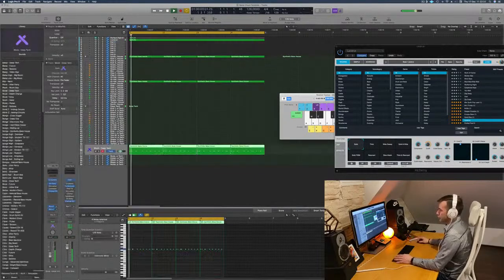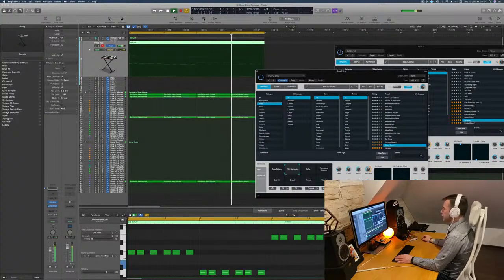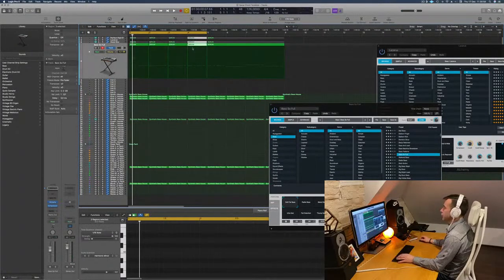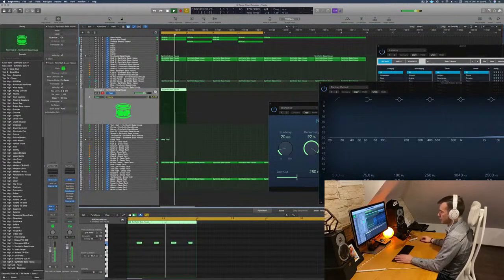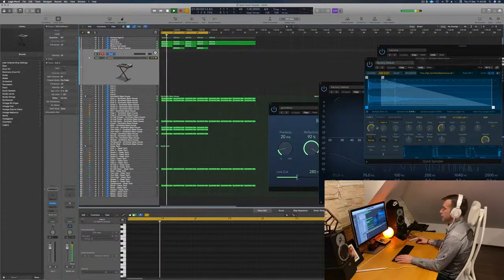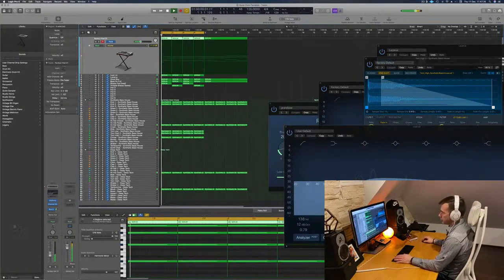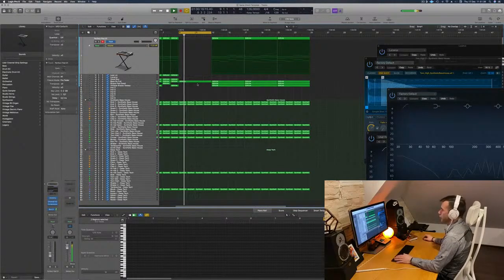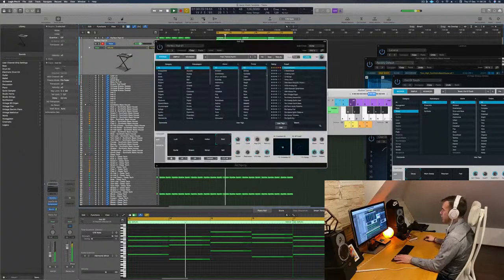🗞️ How to Make Progressive House (Techy) | Live Electronic Music Tutorial 196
Learn how to make tech  Progressive house by watching our free live tutorial and study the Logic Pro X Template from the session to practice what you have learned. The Live Electronic Music Tutorials give everyone the opportunity to learn music production at their own pace anytime anywhere. Unlock the secrets of electronic music now.

We shoot our way into episode 196 of our Live Electronic Music Tutorial looking to create a tech progressive house song using only Logic Pro X and its internal instruments and plugins. It is also episode 9 of our SAME CHORDS series where we use the same MIDI chords to create new songs from scratch. We begin with a minimal groove and drum patterns.

Chapters:

0:00 Introduction: How to make Tech Progressive House Music
1:49 Beat Preview with block hits
4:15 Creating a bassline
11:58 Creating melodic hits elements
17:15 adding more percussions (Toms + Congas in the low end)
24:30 Creating stabs to add groove to the mid low
29:30 Editing the main verse
33:52 Recording the main lead
37:01 Final Thoughts